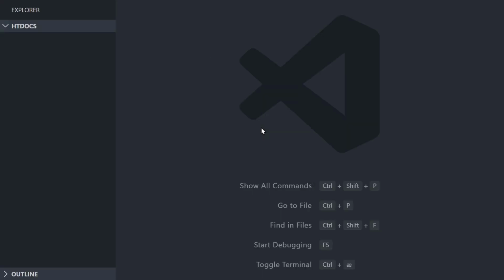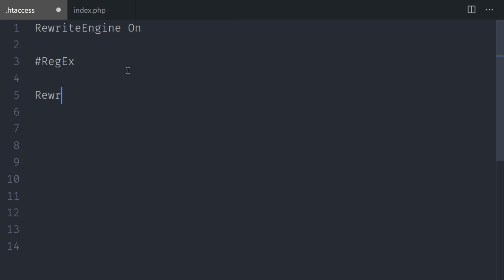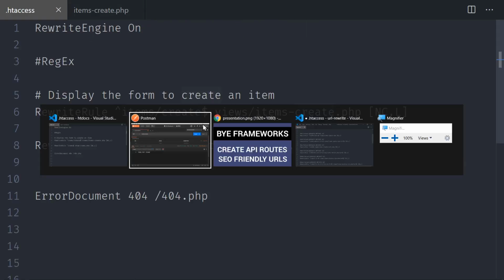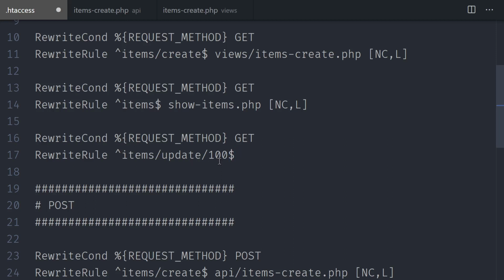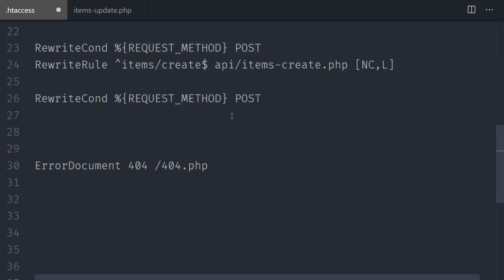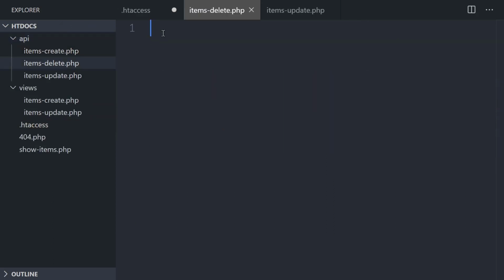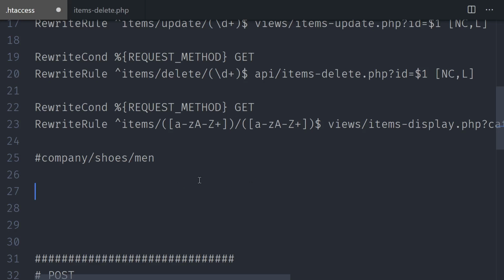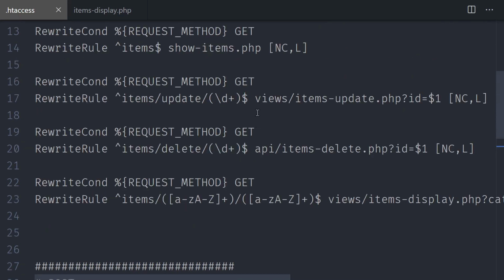SEO friendly urls with url rewrite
Learn how to create friendly urls for search engine optimization